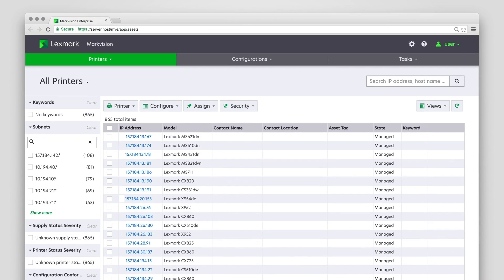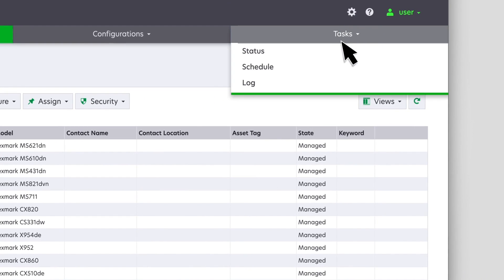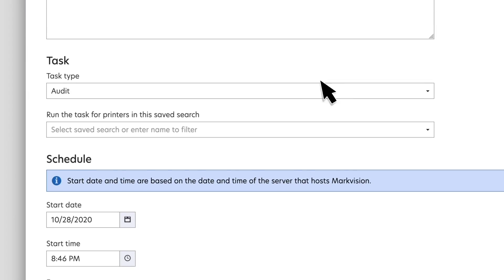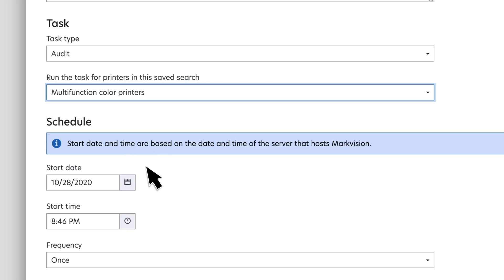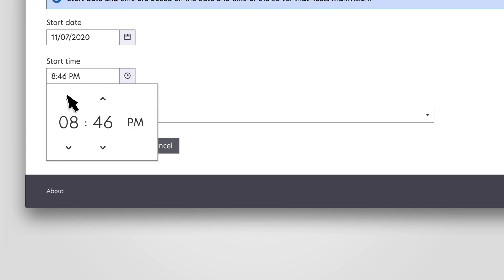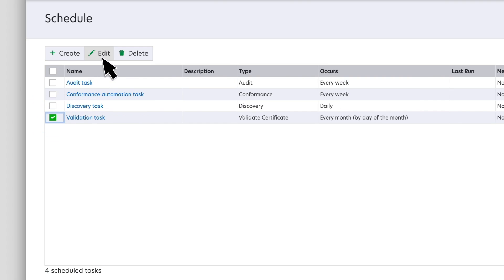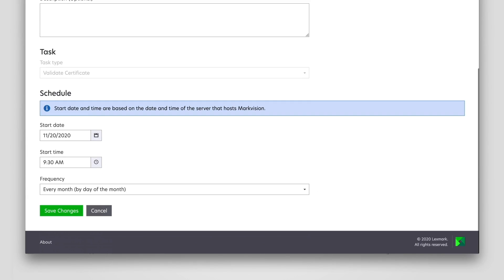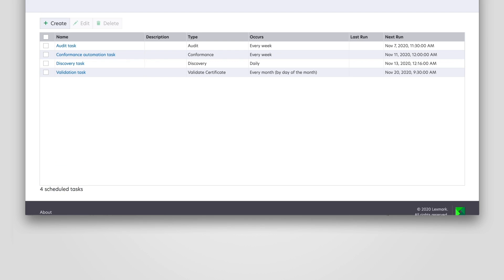Lexmark Markvision Enterprise—Scheduling and automation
Learn how to schedule a task.  For more information on the application, go